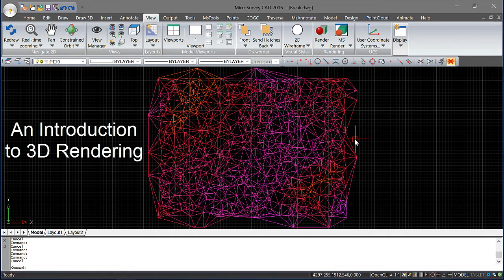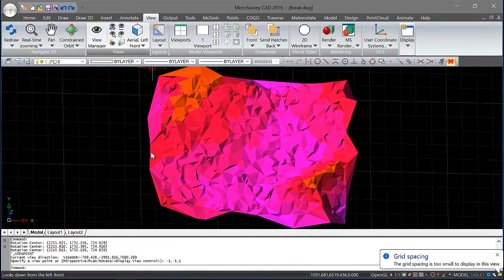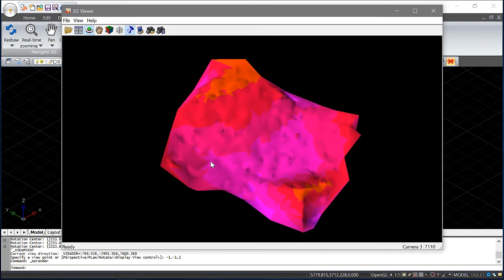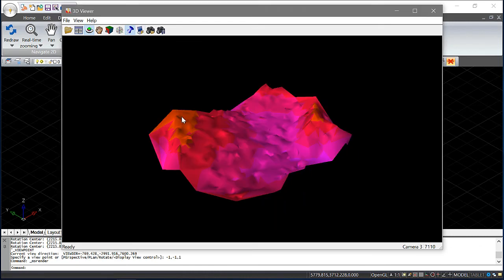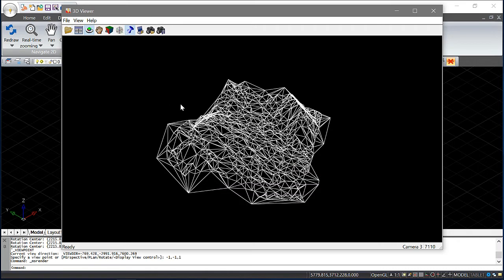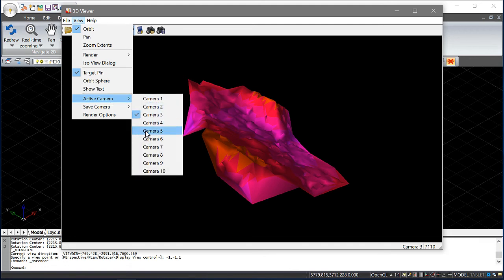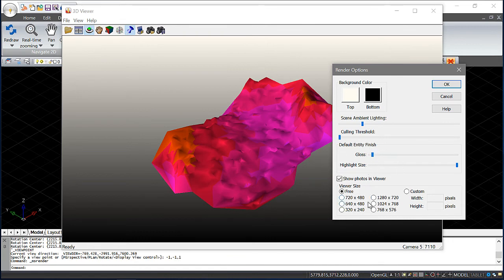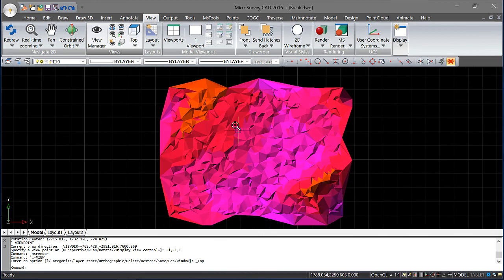3D Viewing and Shade Render